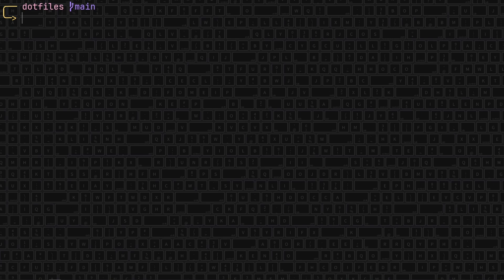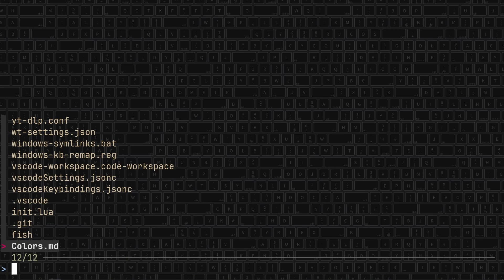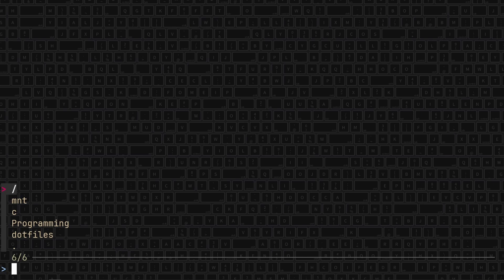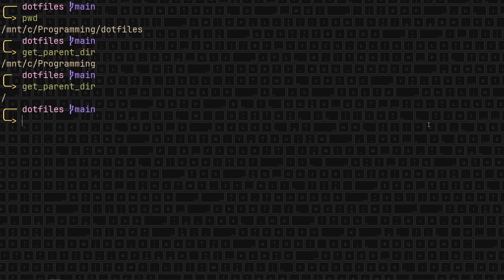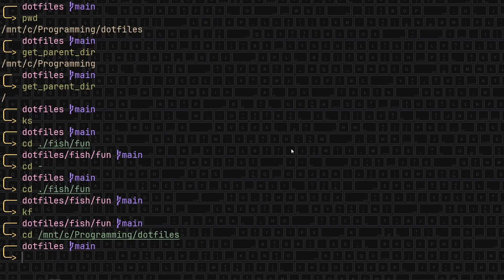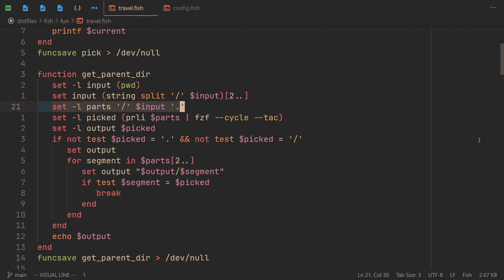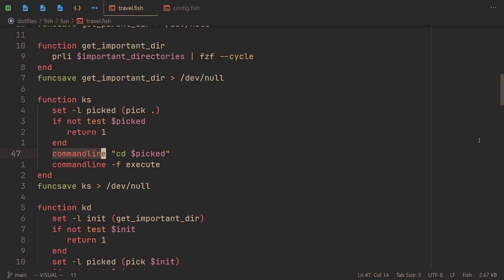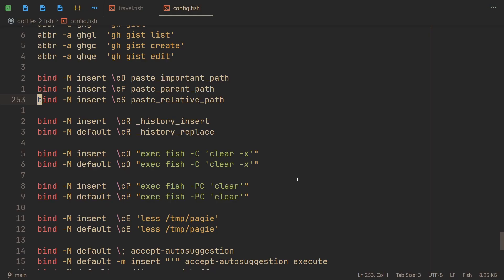How To Traverse Directories Flawlessly With Fzf — Linux